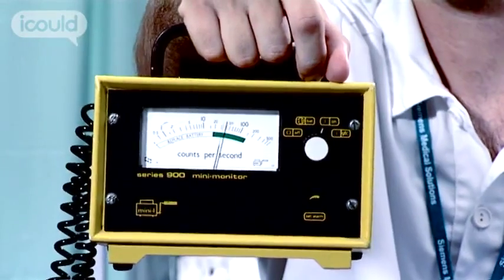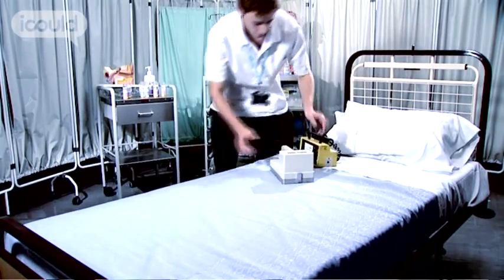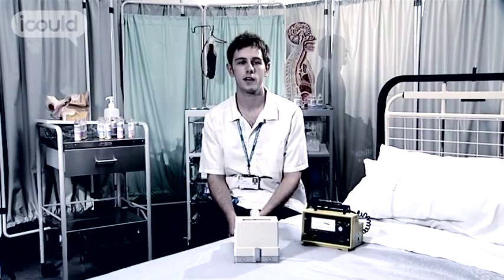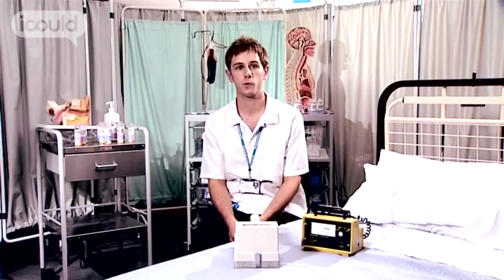Career Advice on becoming a Nuclear Medicine Technologist by Daniel G (Full Version)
for more careers info.

Brave enough to move from a job that didn't interest or challenge him, Daniel is now fulfilling a dream by completing a 4 year degree in nuclear medicine technology. Completing a short course with the open university proved to his employers, the NHS , that he could combine work and study. He appreciates the chance to solve problems and make a difference to peoples' lives.Highlights